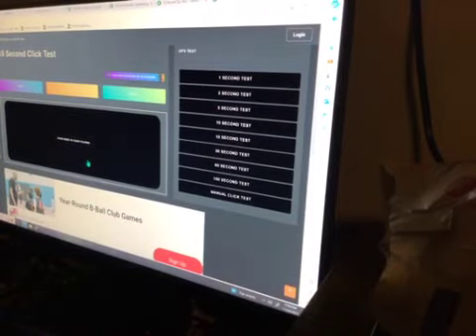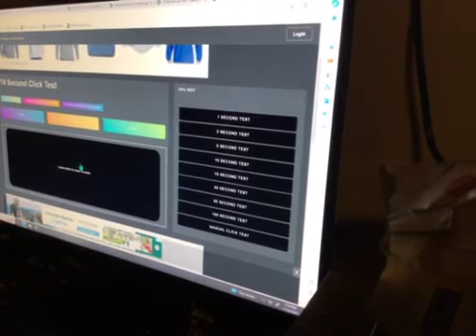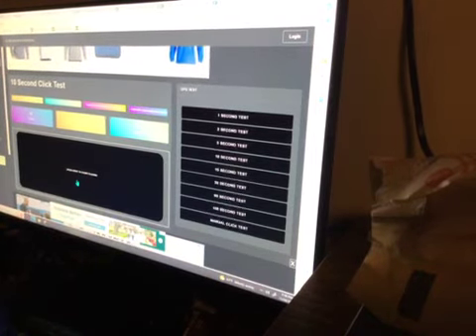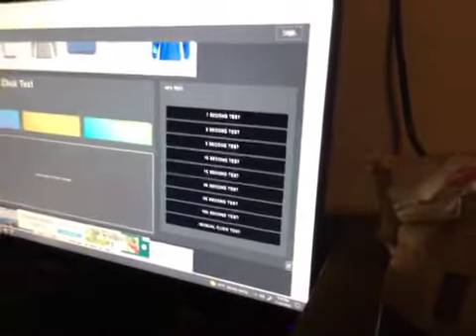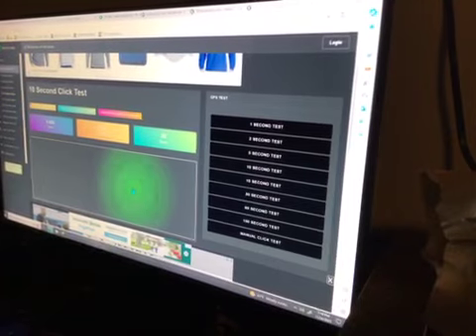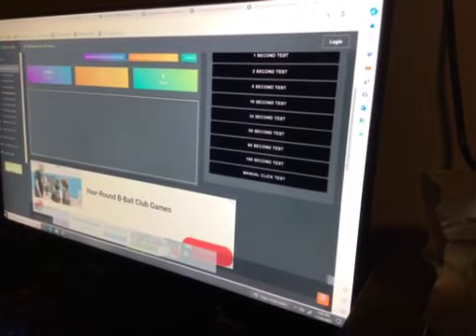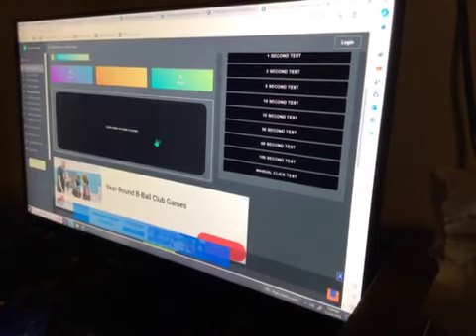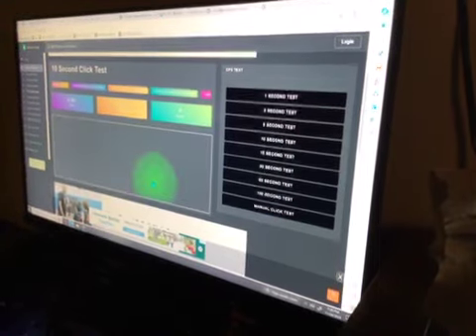The 4 Minecraft clicking methods